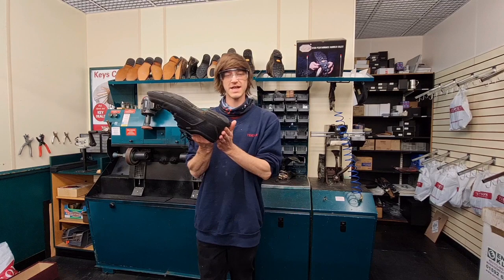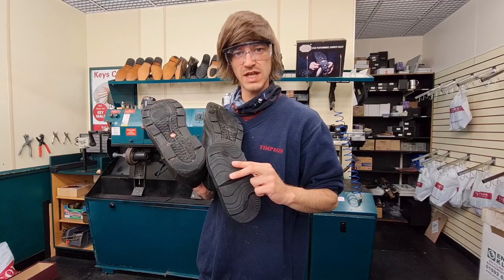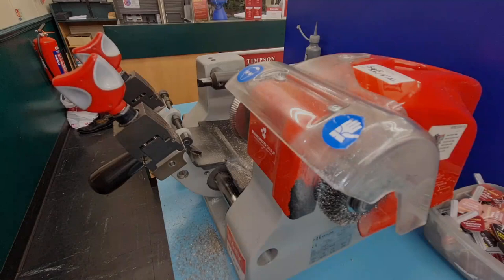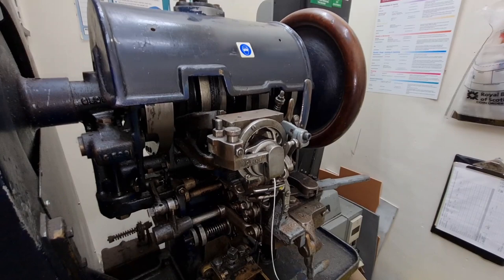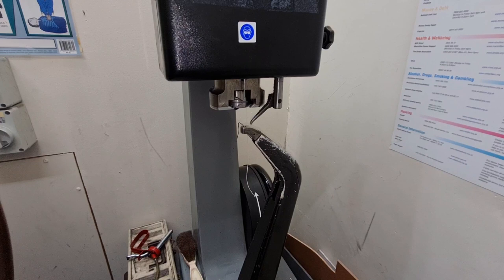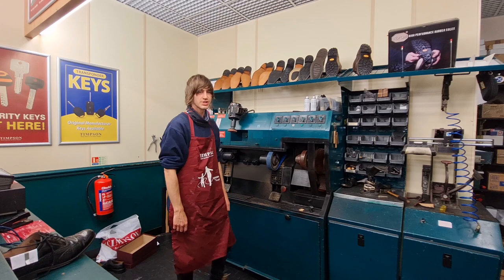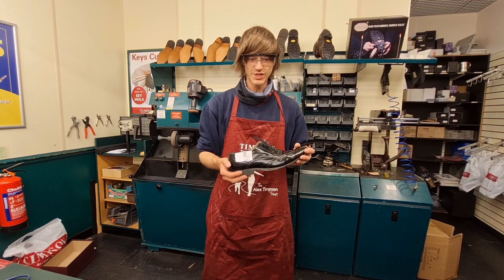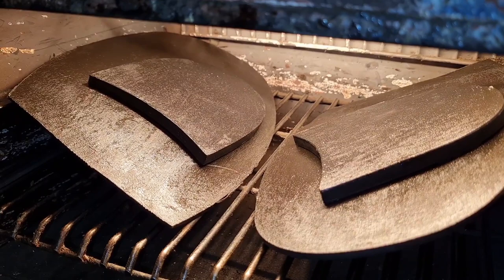SHOP TOUR | ABOUT COBBLER G | BREAD AND BUTTER ODD JOBS | Engraving | Car Key | Scottish SHOE REPAIR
Take a step into my world for a few minutes to see the different types of odd bread and butter jobs we get in the shop on the daily. A few different types of things going on in this one, a little shop tour to show you the behind the scenes areas and a little bit about Cobbler G.

Mad Respect dudes!
stay safe out there
G

Peace!